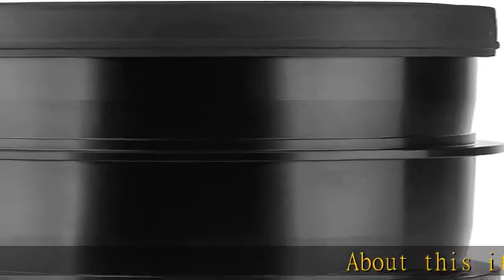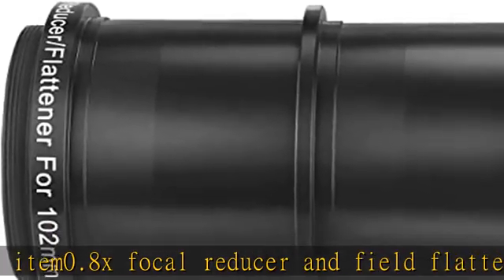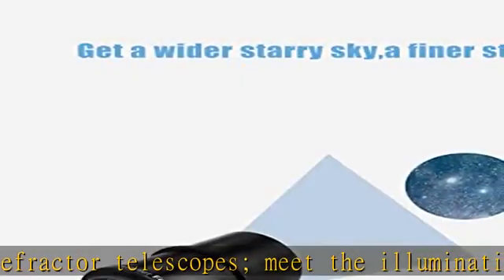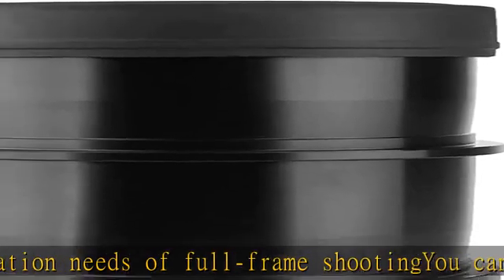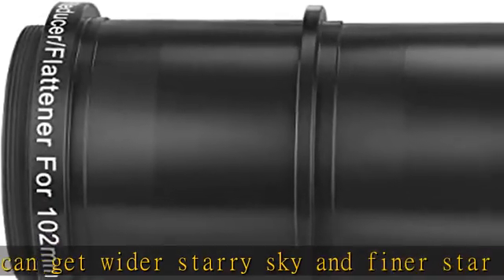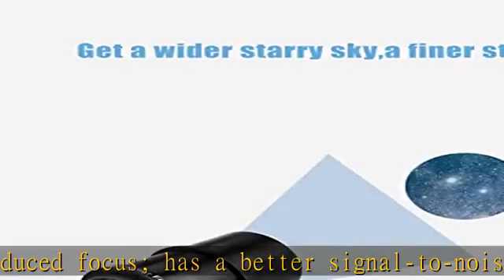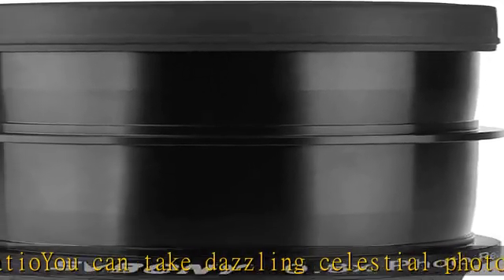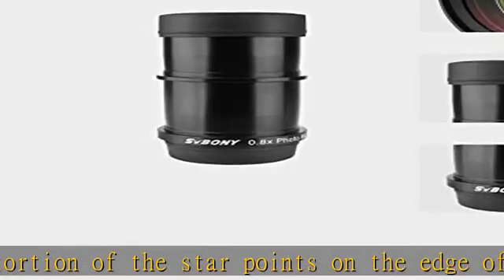SVBONY Focal Reducer, M54X1 Field Flattener, Telescope Accessory for SV503 102mm ED Telescope